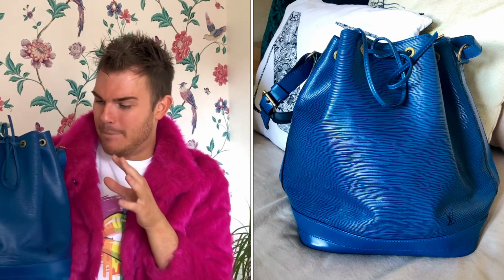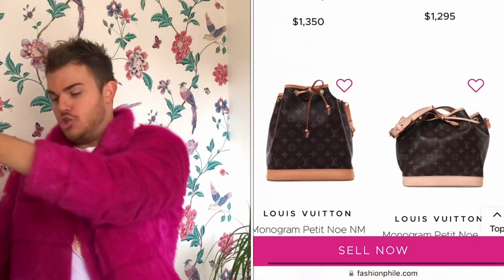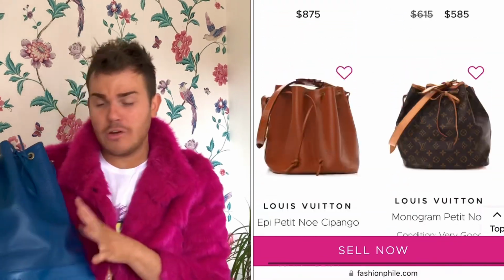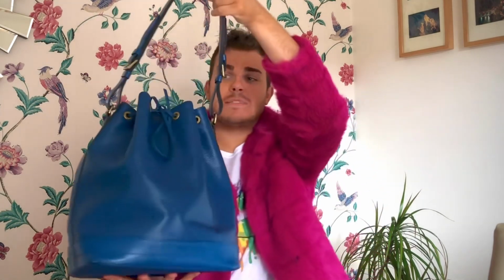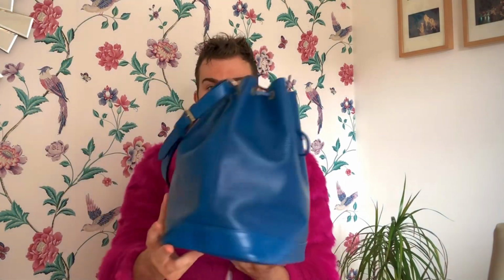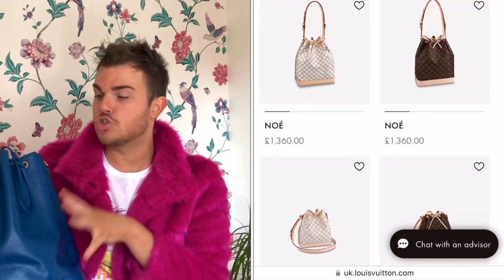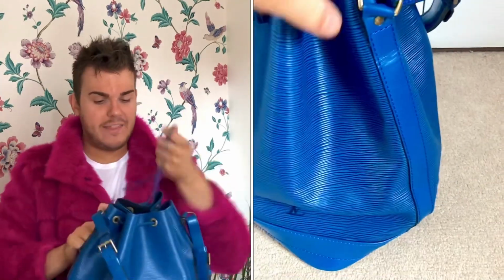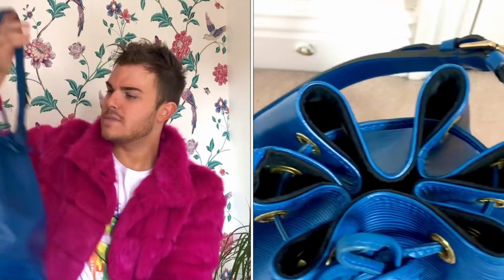Louis Vuitton bag reveal | Adding vintage LV to my handbag collection 💖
Today is an exciting reveal for you today … we are adding Louis Vuitton into the collection.

I was very kindly gifted this bag, and it is fab as this is a bag style that I would not necessarily have purchased myself, but I am very excited to style and try.

Let me know what you think about this item and if you have any styling tips for this bag style I would love to hear them !

If this is a bag style you’d like I found a couple of options below:

Thank you as always for watching and I look forward to seeing you in my next video.

- N - xo

Audio: Weekender - Bronze Falcon - IMovie Soundtracks